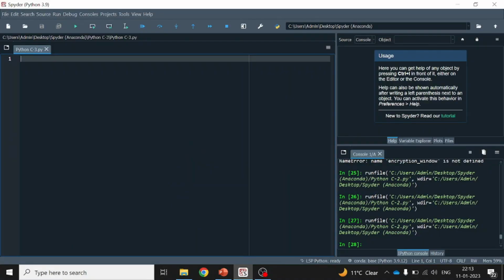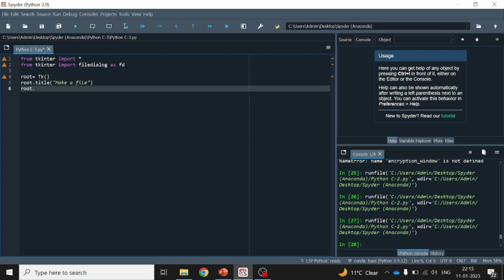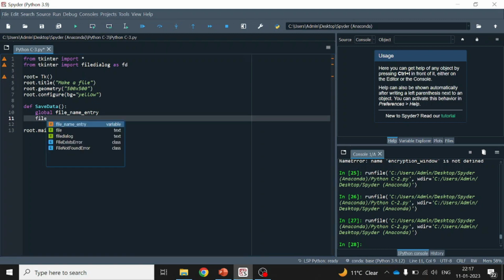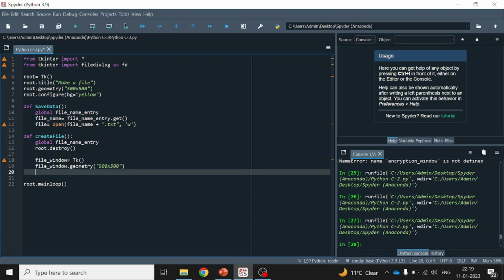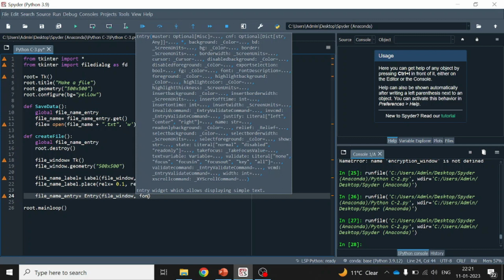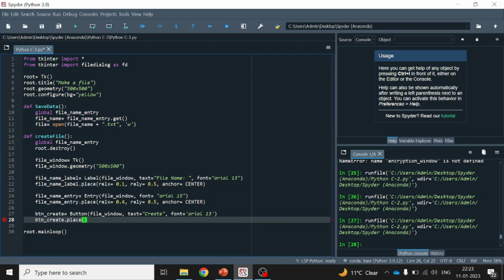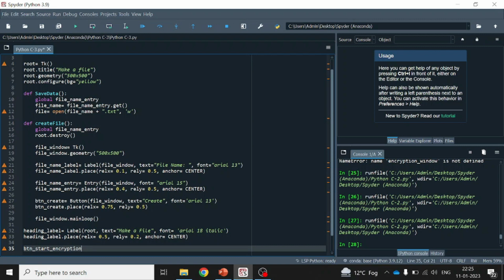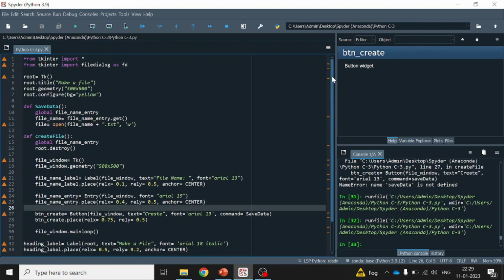Python Basics | Part 2 | Let's Learn Python | Coding | GET CODED with LAKSHAY